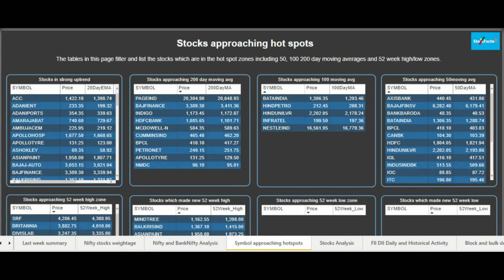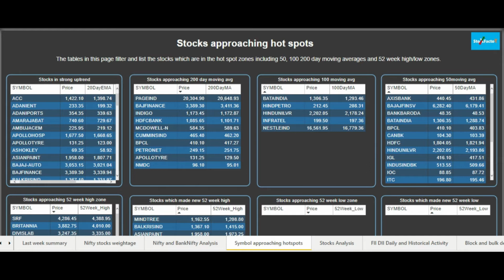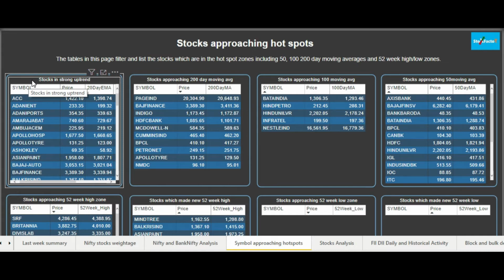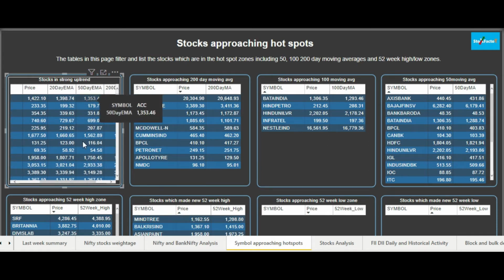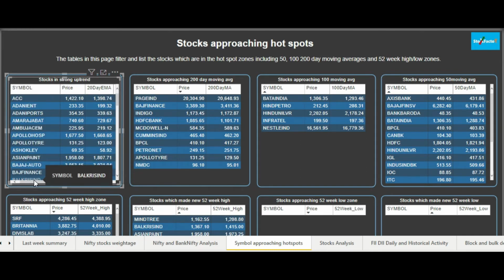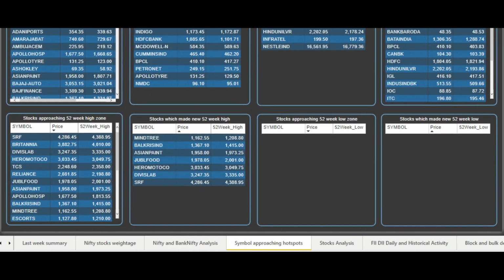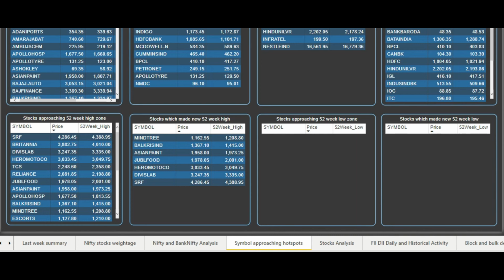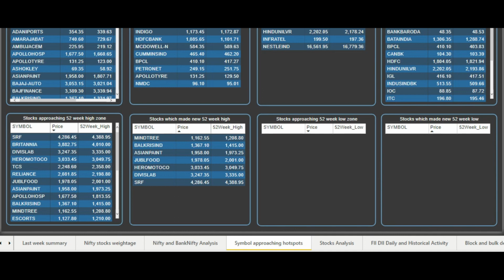06 - Symbol approaching hotspots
Hello StoxFactorians,

In this video, we have covered the fifth page of the dashboard, which is named as Symbol Approaching Hotspots page.

It fiters the stocks which are in strong uptrend. Generally, the stocks are in strong uptrend when the price is above the 20 EMA, 50 EMA and 200 EMA. Also, this page lists all the stocks which have hit 52 week high/low zones or made new 52 week highs/lows.

Please write to us in the comments section, in case of any questions or queries.